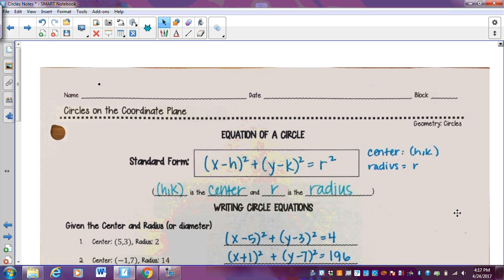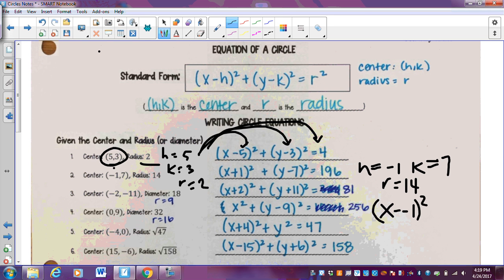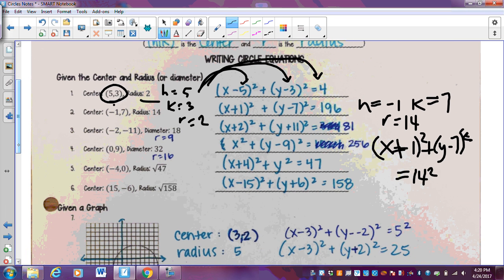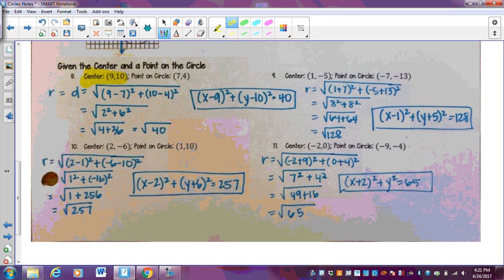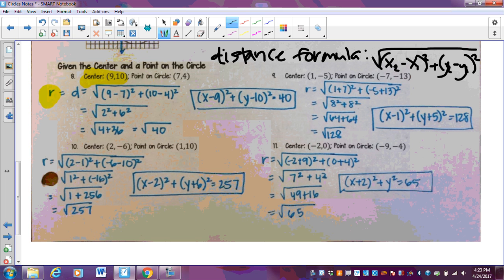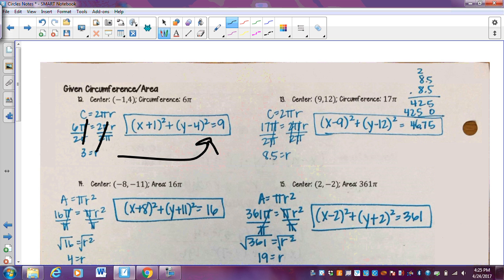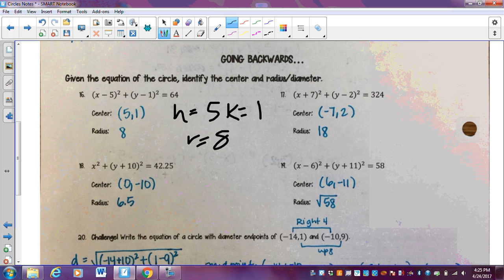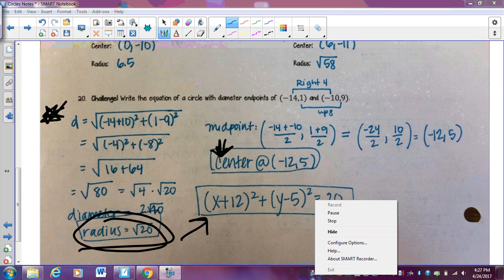Equations of a Circle Notes Recap